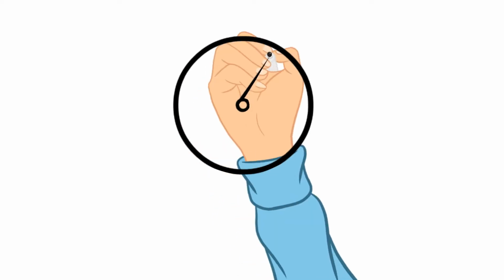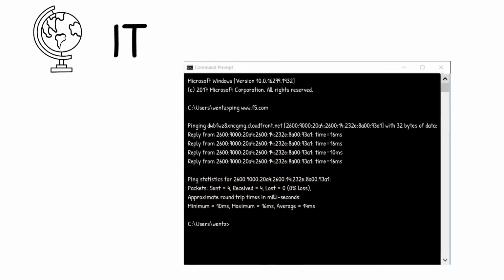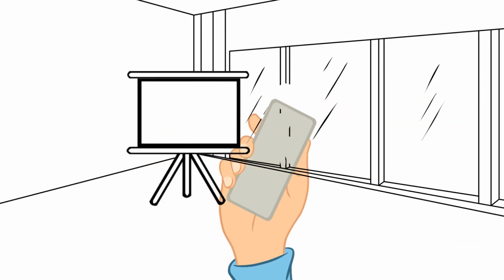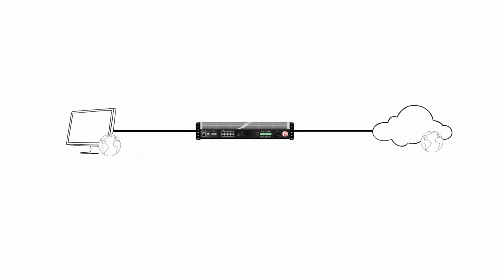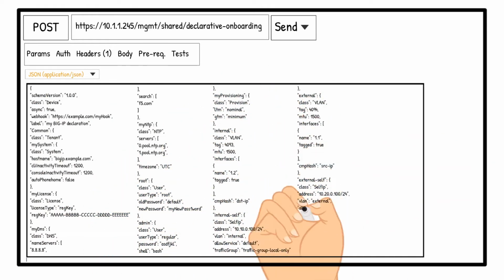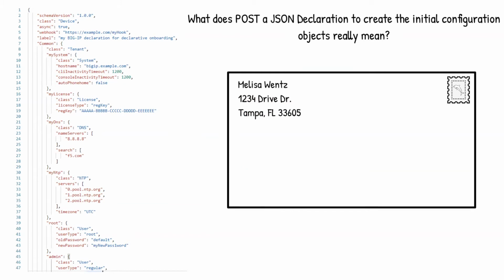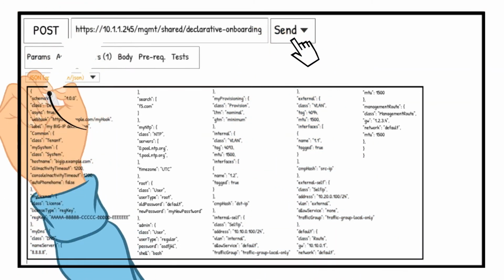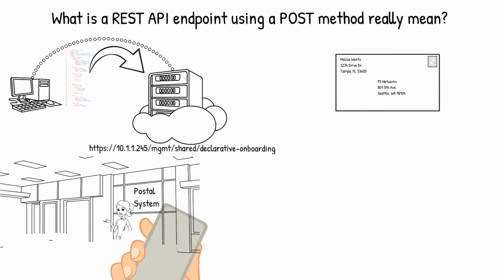F5 Declaritive Onboarding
F5 Government Solutions, LLC

F5 Solutions Engineer Melisa Wentz takes us through the concept of Declarative Onboarding.

Host(s):
Melisa Wentz, Solutions Engineer, F5 Government Solutions